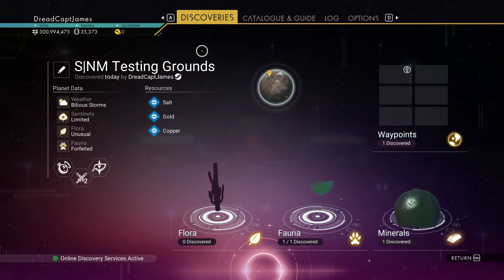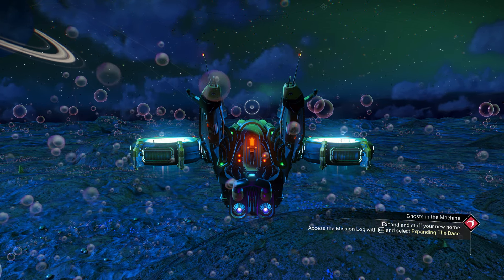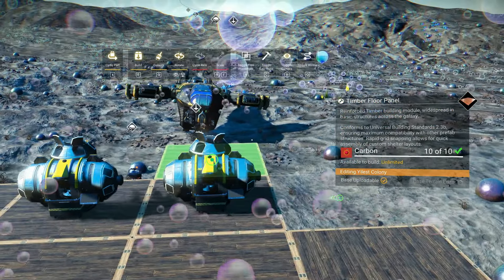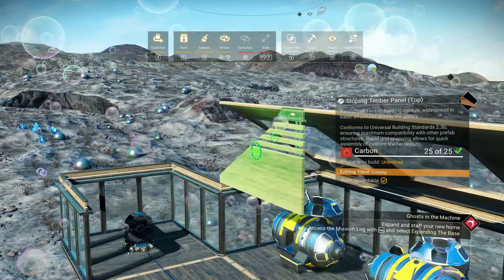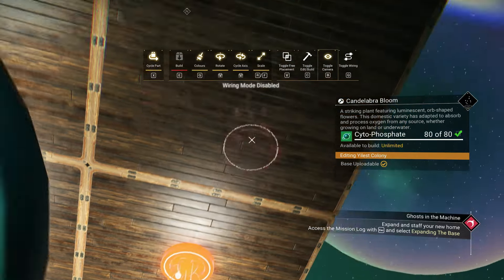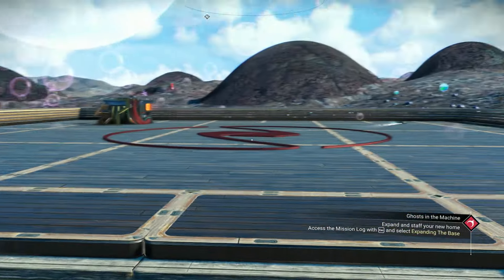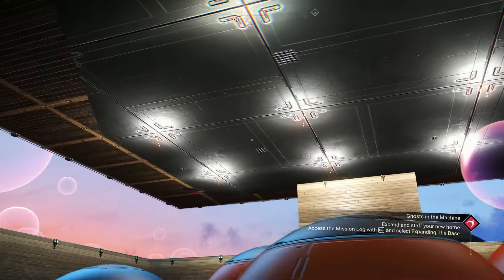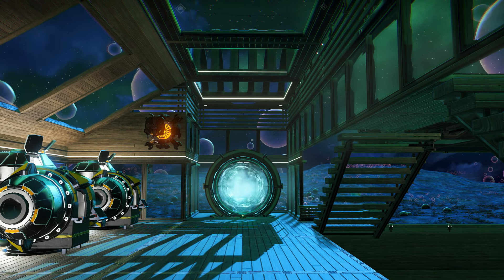NO MAN'S SKY Build a Clean Runaway Mould Farm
I built a runaway mould farm in NO MAN'S SKY on stream and chat really liked it. Here's a step by step build guide to make one of these yourself. Let me know what you think!

LINKS
- LIVE on the Purple Site
- Literally everything else I do